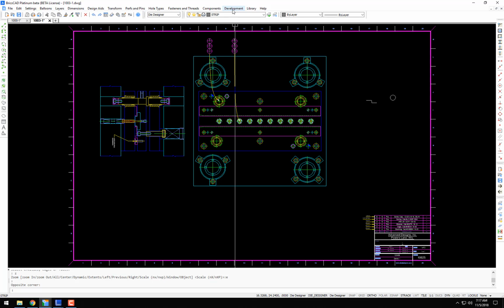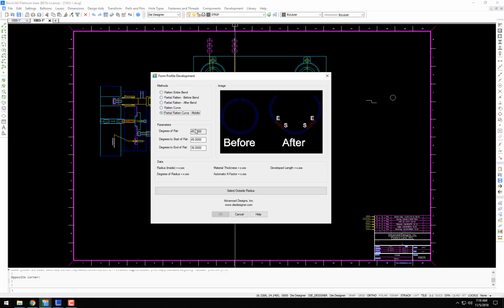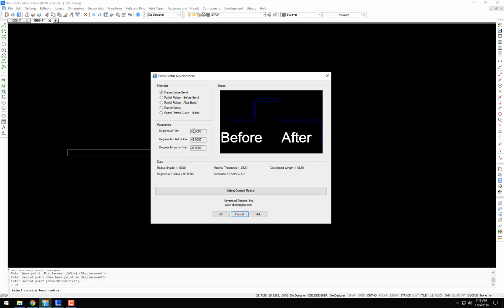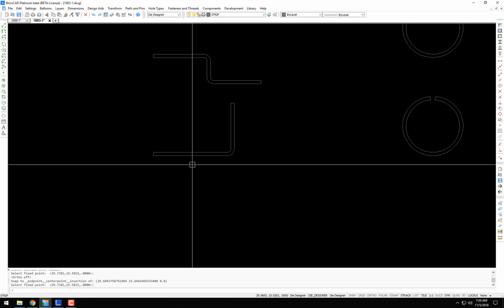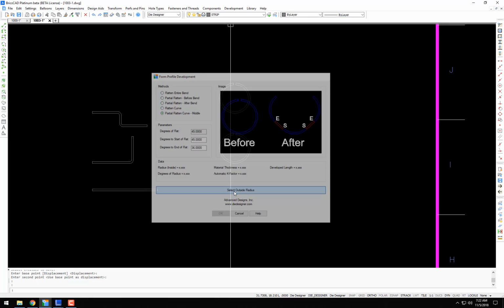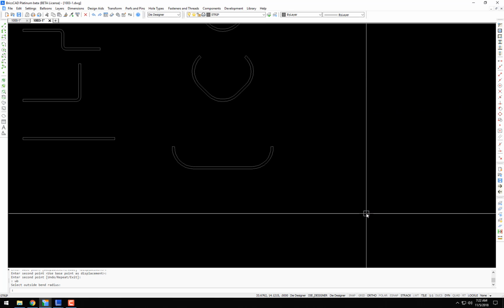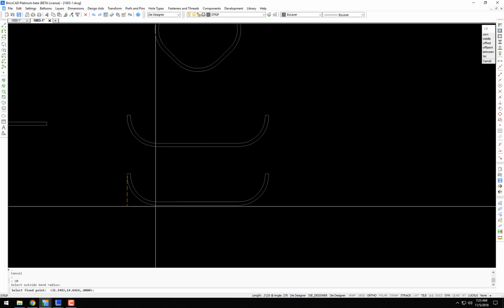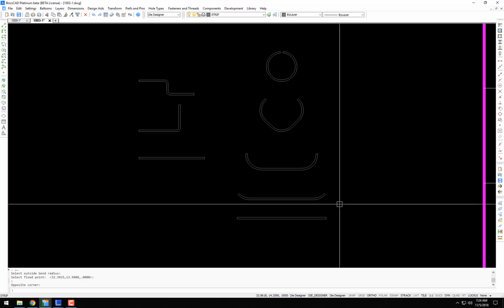Die Design Software - Form Profile Development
Die Designer Video Tutorial: Form Profile Development